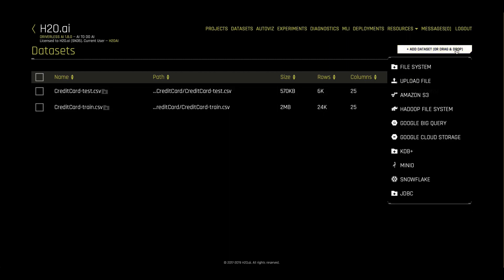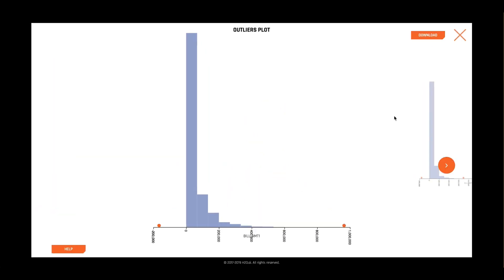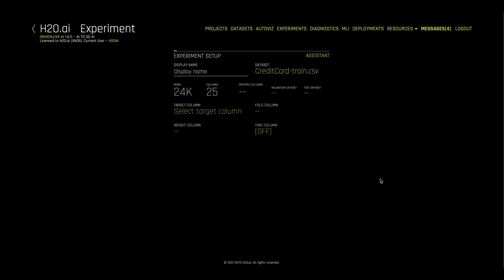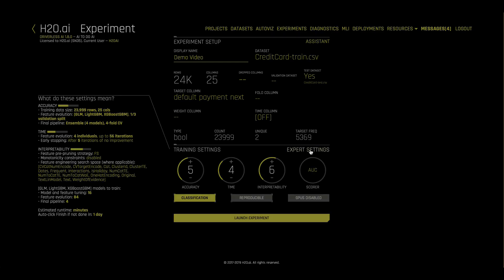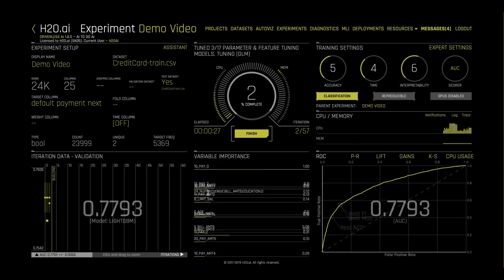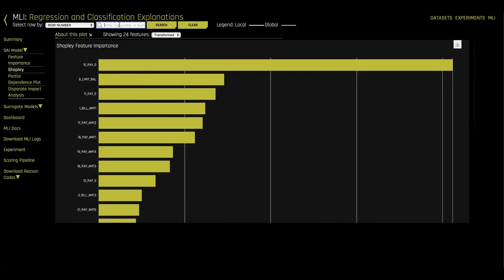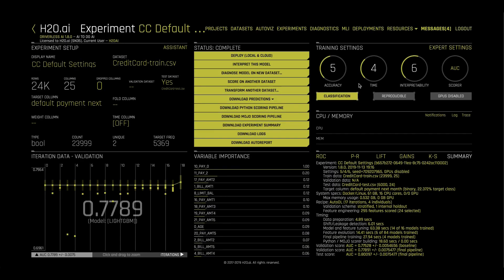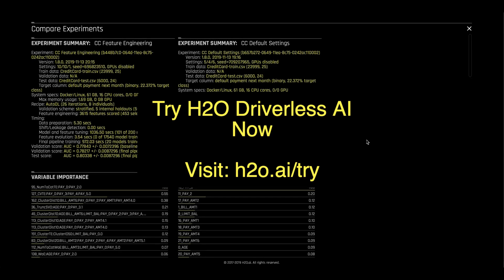H2O Driverless AI Demo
Watch this end-to-end demo of H2O Driverless AI.

This demo includes:

(2) An AI experiment
(3) Machine Learning Interpretability
(4) One-click deployment
(5) Bring Your Own Recipe

This demo gives you the perfect overview in just over 6 minutes!